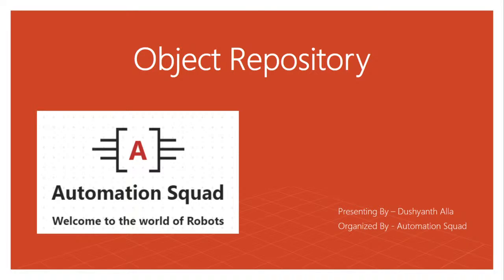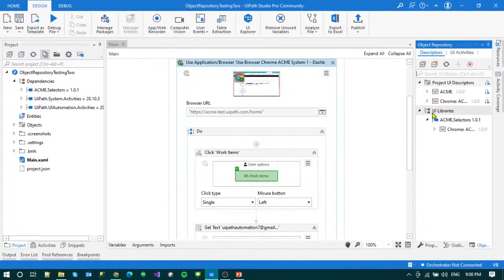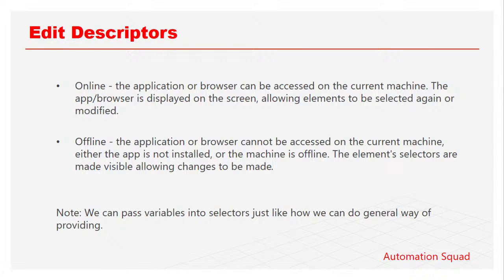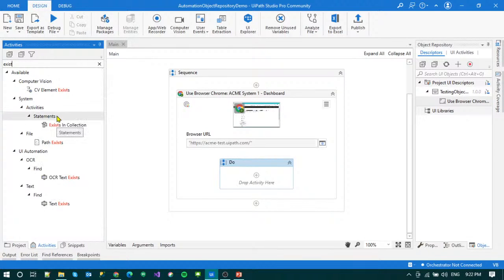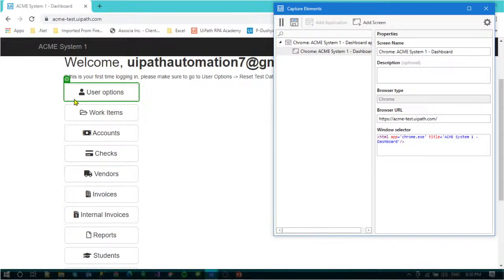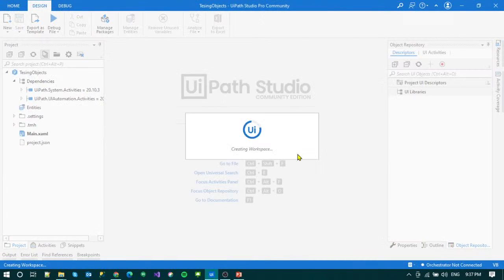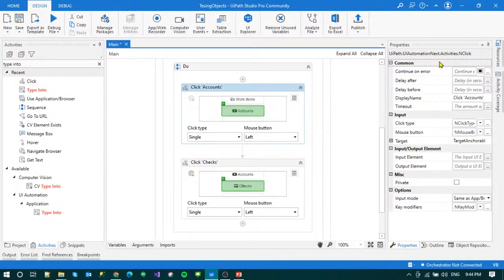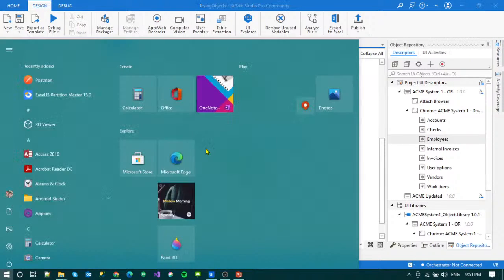UiPath - Object Respository. (Live Stream!)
Topic - UiPath - Object Respository.

An object repository is a centralized storage of locators in the form of objects. QAs store all the element locators in a separate file, also referred to as a property file (. properties) in Selenium. The property file stores information in a key-value pair format.